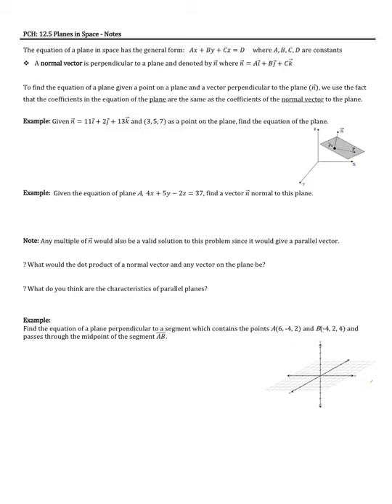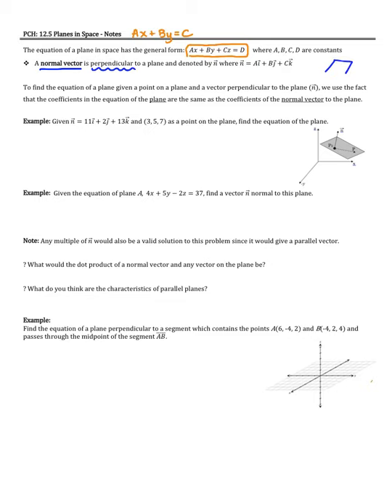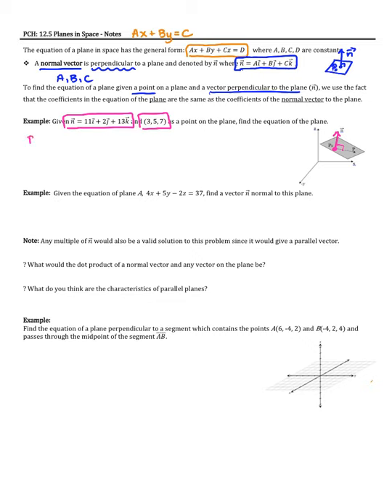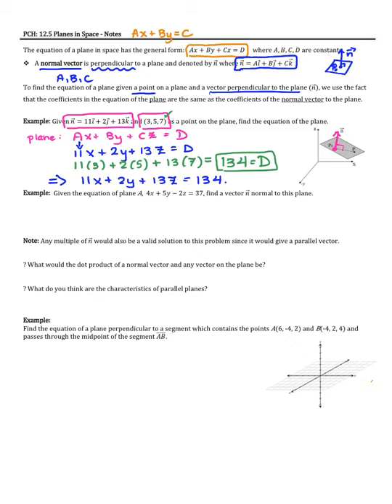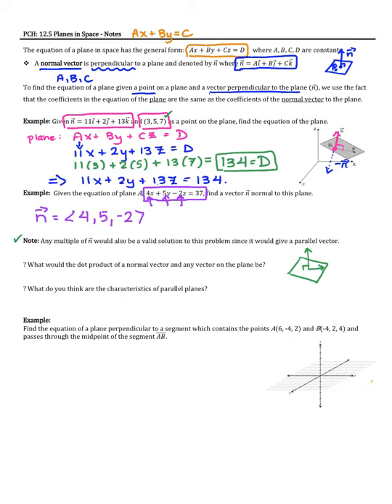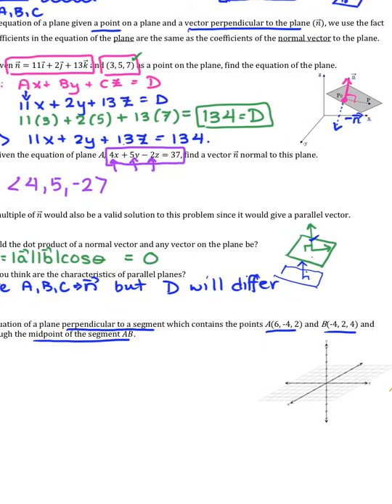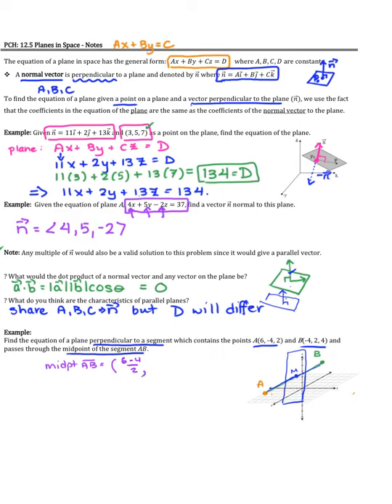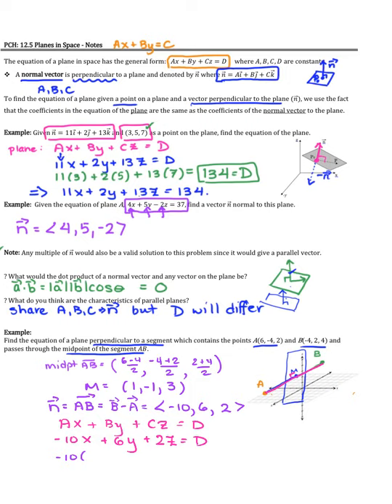PCH 12.5 Planes in Space